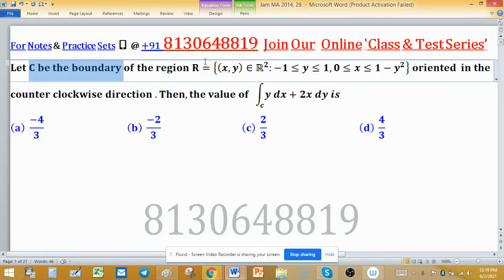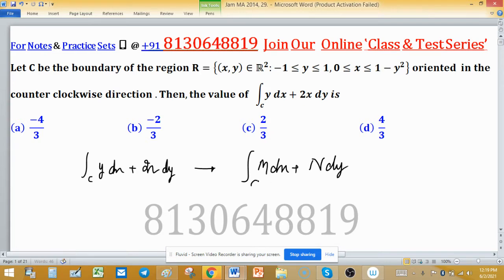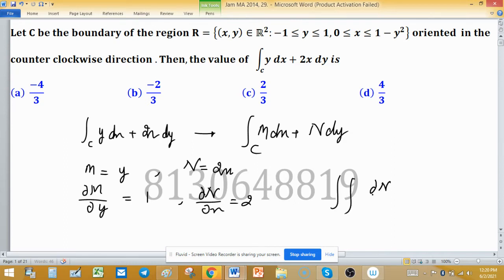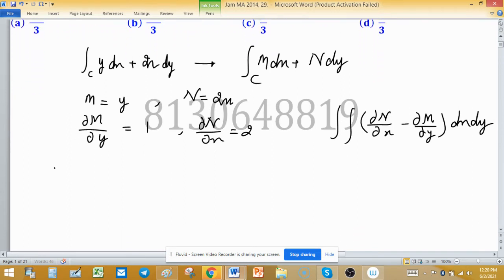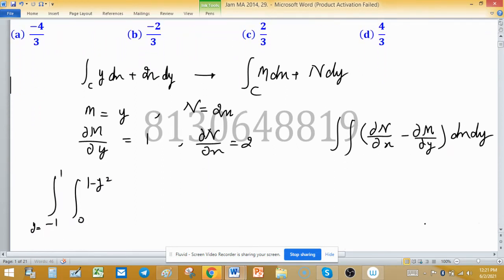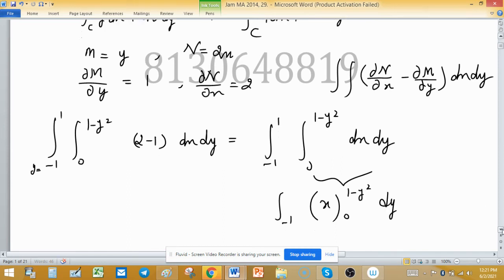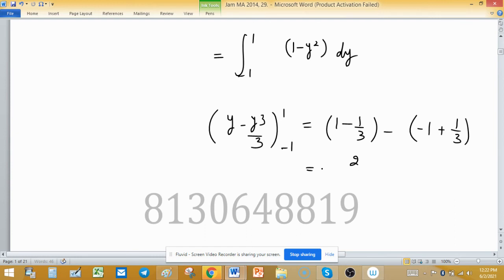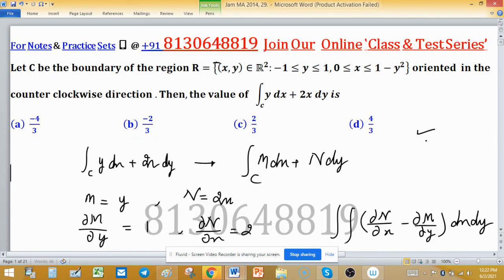Green's Theorem line integral double integral calculus mathematical physics IIT Jam 2014 mathematics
Key (4/3)